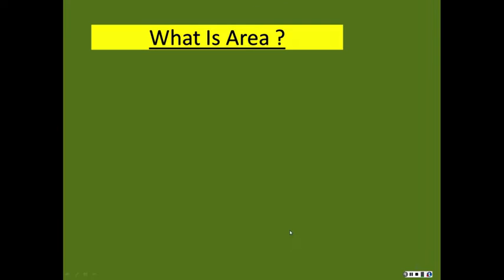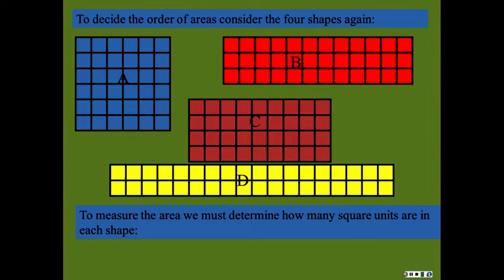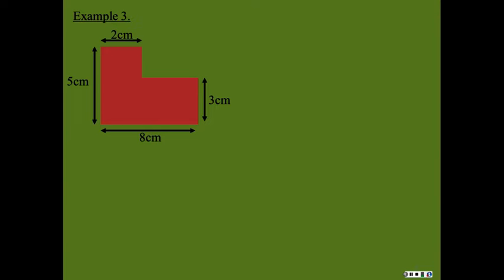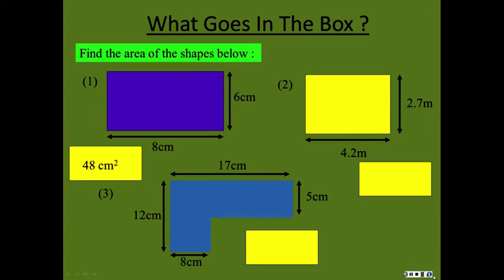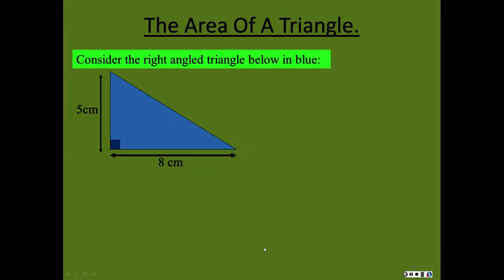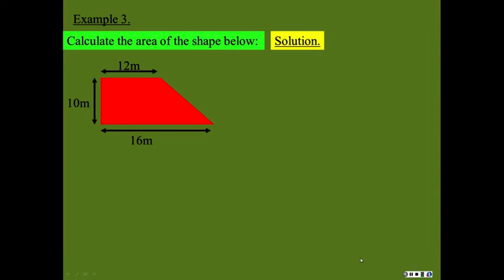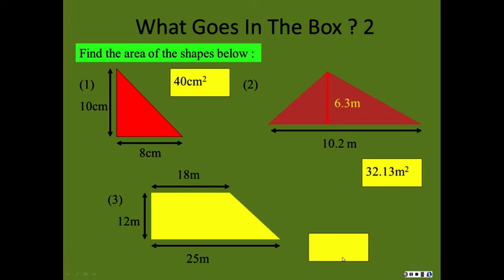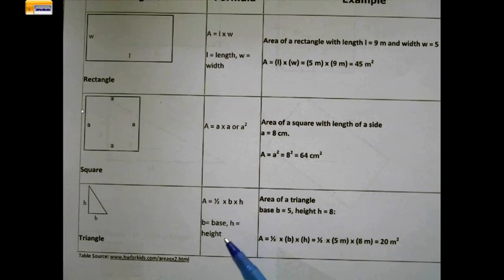Finding Area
This video shows how to find the area of different geometric shapes.